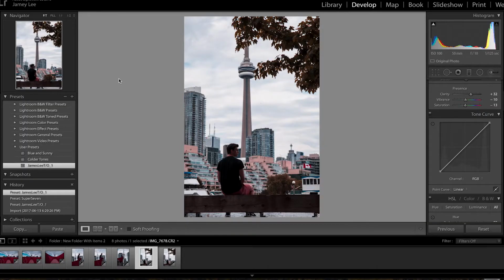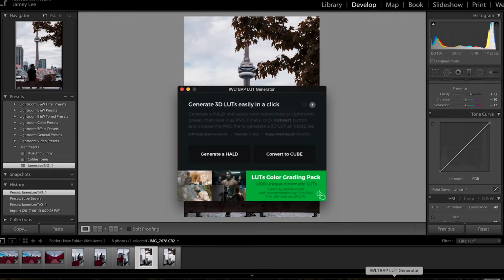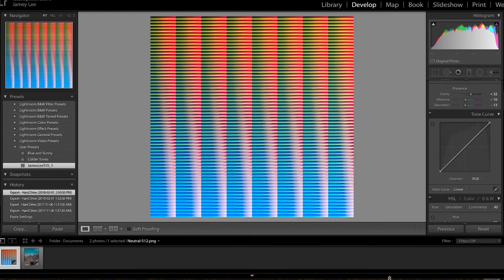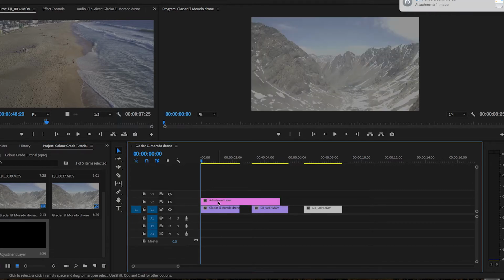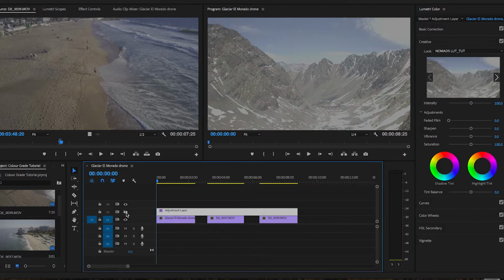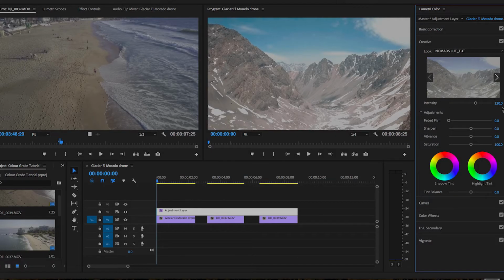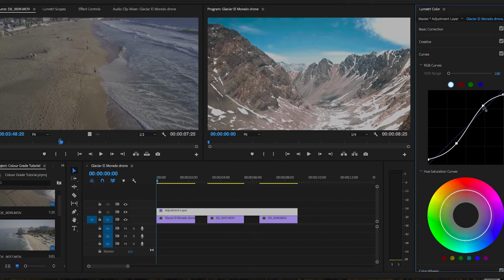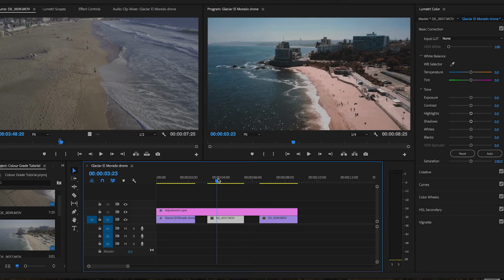How I Color Grade My Footage: Cinematic Results FAST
A few people have asked what my process is for colour grading my footage from my Chile Highlight reel video. This is how I got my drone footage to look the way it did from Lightroom to Premiere. If you have any questions about this process feel free to let me know and I'll answer them as quickly as I can!

Music